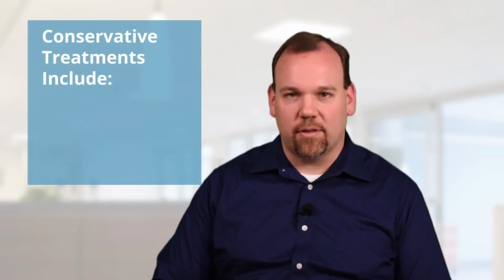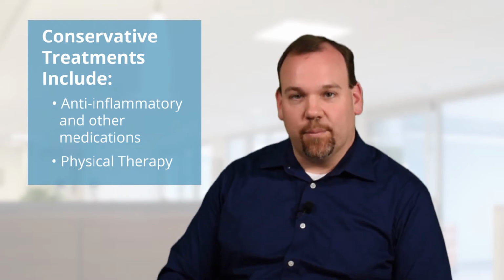Neck and Back Pain - Dr. Eager